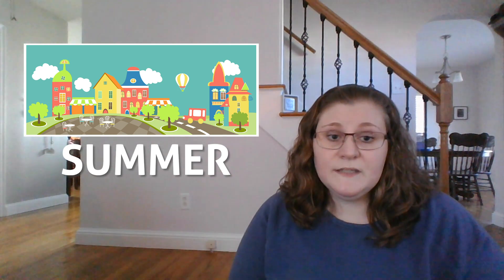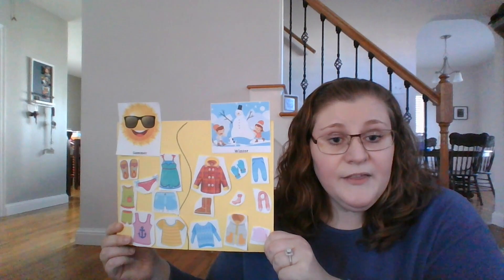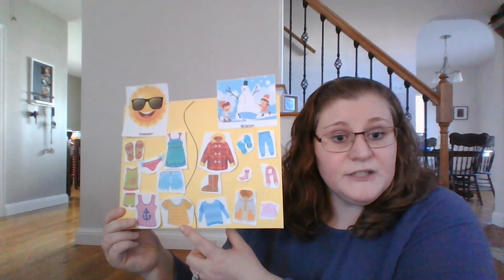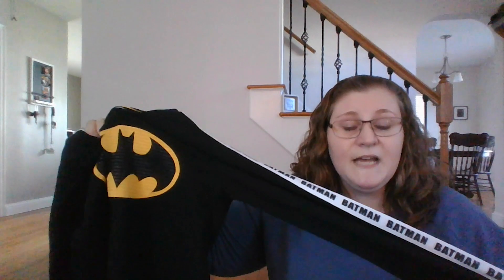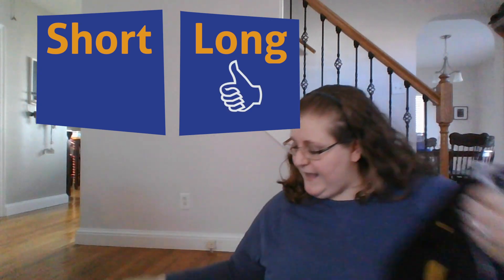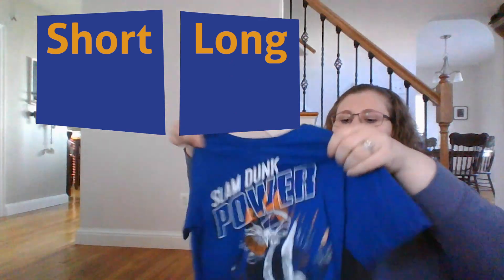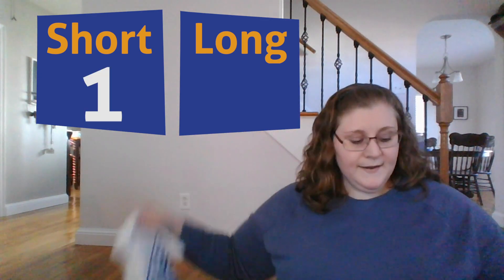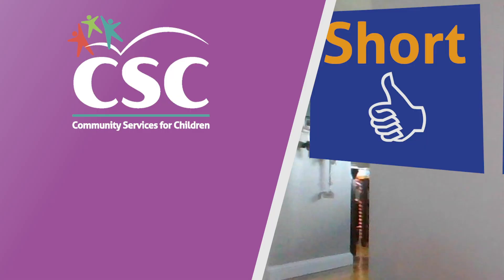Mathematics - Counting and Sorting - CSC Teacher at Home - CLOTHING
Pre-school learn-at-home math lesson, ages 3-5.

Community Services for Children Head Start teacher, Miss Brittany, will take you through a simple mathematics lesson by sorting clothing based on the season.  She will ask you and your kids to bring their own short sleeved and long sleeved shirts out to sort and count.